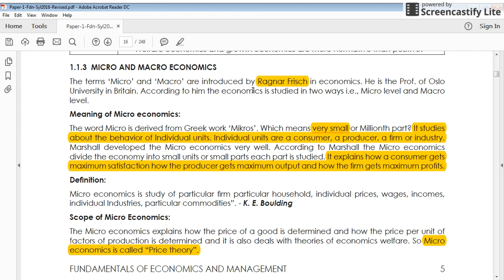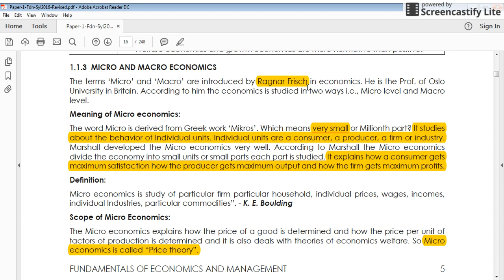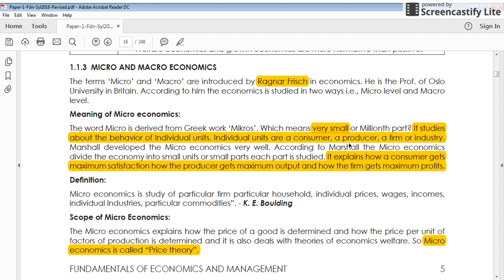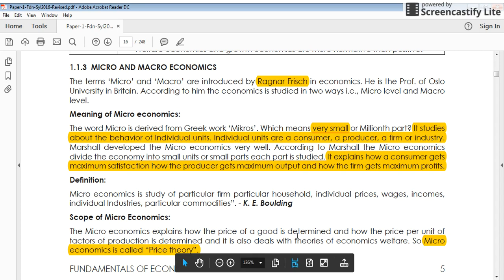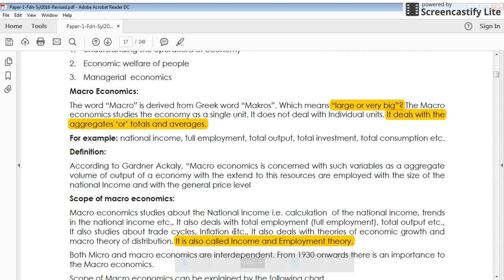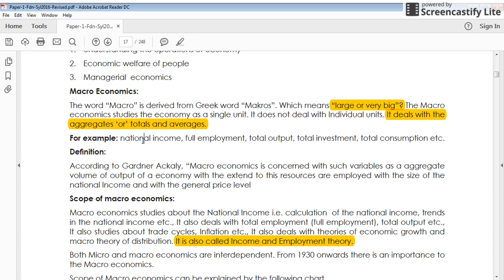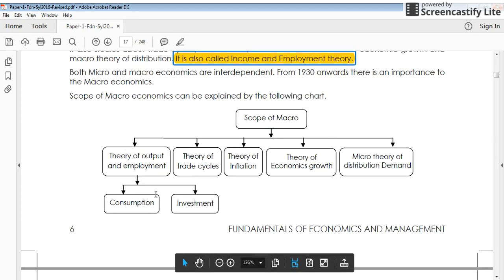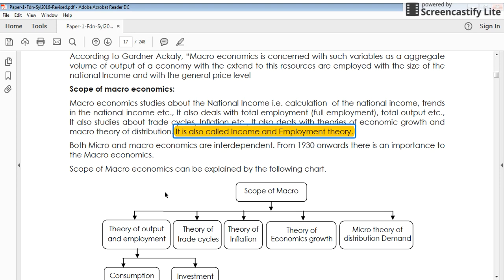CMA Economics 3 - Micro & Macro Economics| Definition| Significance| Scope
Hello Friends,

This is a series of lectures on Economics subject exclusively for CMA Foundation Students. This lecture is based on the 2016 Syllabus of CMA Foundation, and the class will be conducted on the basis of study material issued by ICMAI.